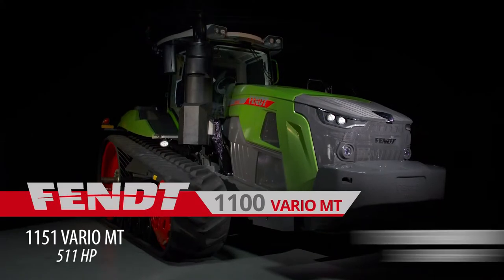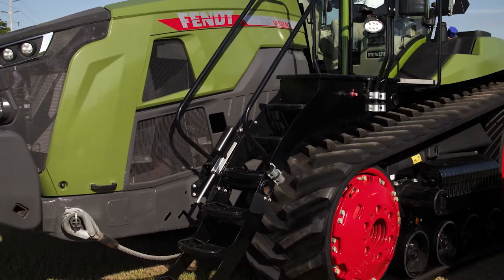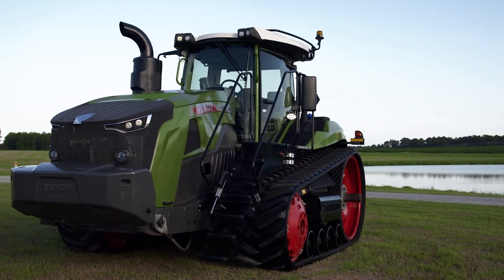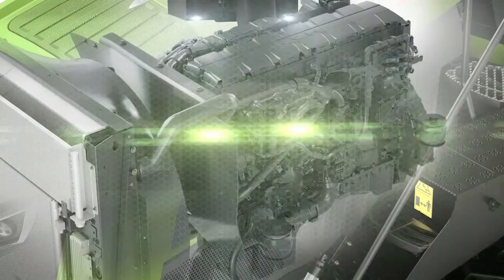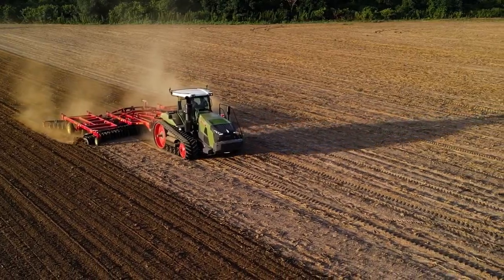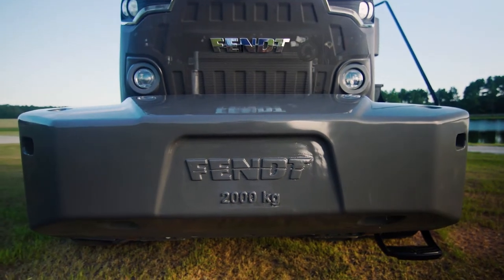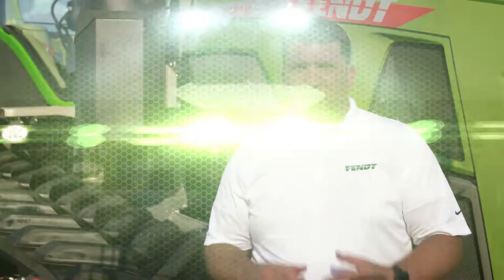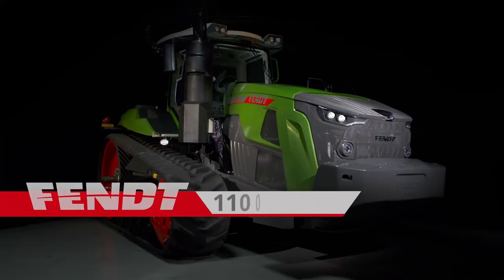Fendt 1100 MT Walkaround Demo